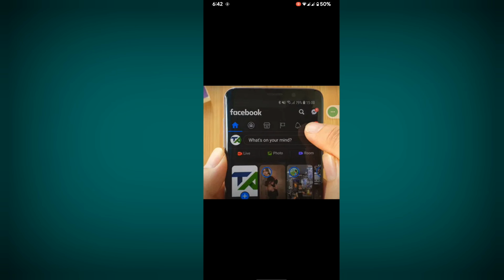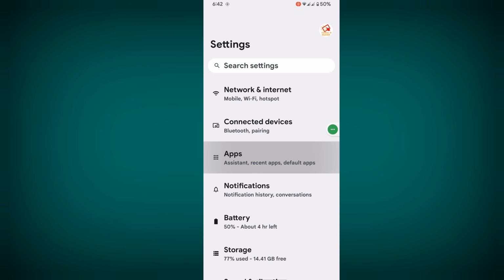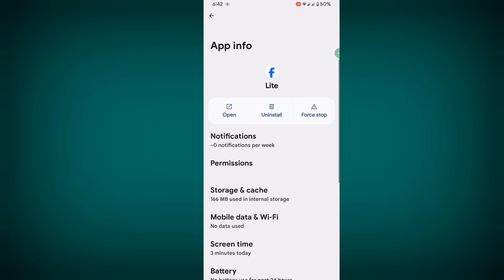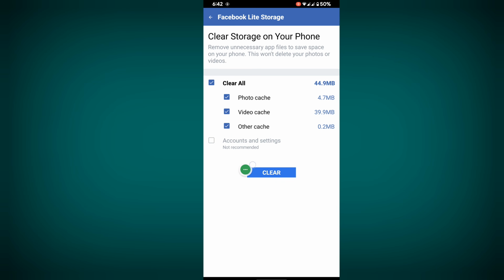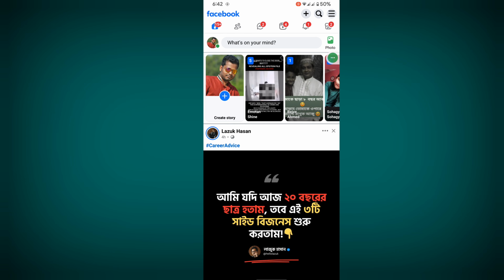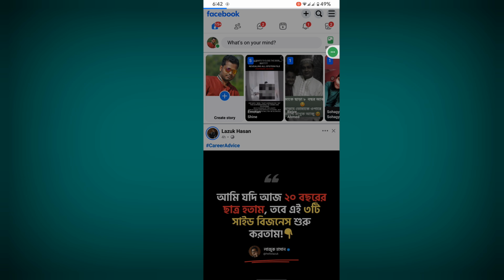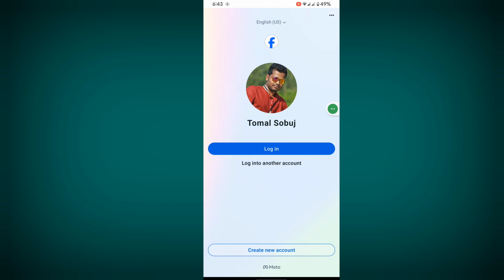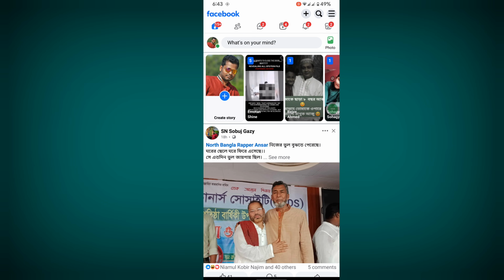How to fix FB lite video option not showing problem 2026 | video option not available Facebook lite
🚨 How to Fix Facebook Lite Video Option Not Showing Problem 2026 📱

If the video option is missing in Facebook Lite, you’re not alone. This usually happens because of app bugs, outdated versions, region changes, or restricted app settings. In this video, I’ll show you simple, working steps to bring the video tab back on Facebook Lite.

Quick Fix Steps:
1. Force Stop Facebook Lite and reopen it.
2. Clear Cache (Settings → Apps → Facebook Lite → Storage → Clear Cache).
3. Check for Facebook Lite updates on Play Store.
4. Log out and log back into your Facebook account.
5. Turn on all permissions for Facebook Lite.
6. Disable Data Saver and Battery Saver modes.
7. Switch internet connection (Wi-Fi ↔ Mobile Data).
8. Reinstall Facebook Lite.
9. Check if Facebook Lite features are limited in your region.
10. Use regular Facebook app as a temporary alternative.

Why This Happens:
The video option may disappear due to app bugs, server-side changes by Facebook, outdated app versions, restricted permissions, or unstable internet connections.

📘 Topics We Covered:
Facebook Lite video tab missing, Facebook Lite settings, app update issues, cache problems, data saver effect, permission fixes, Facebook Lite troubleshooting.

📌 What You’ll Learn:
How to restore the video option in Facebook Lite, fix missing tabs, improve app stability, avoid future feature issues, and understand Facebook Lite limitations.